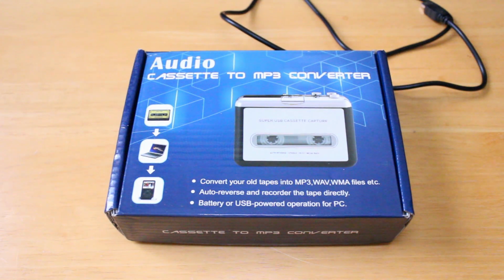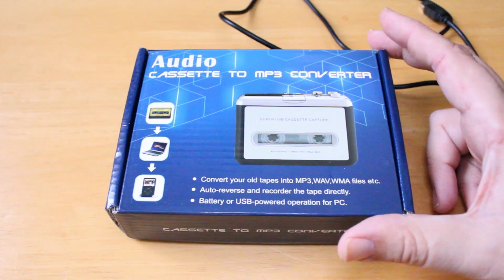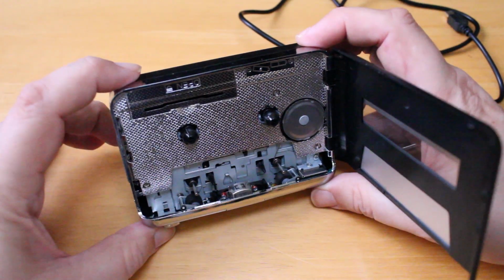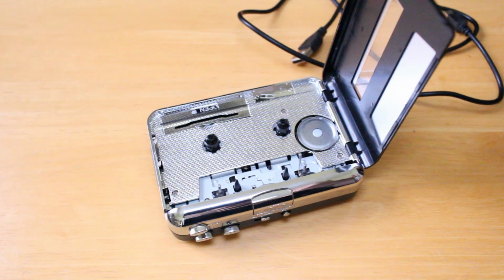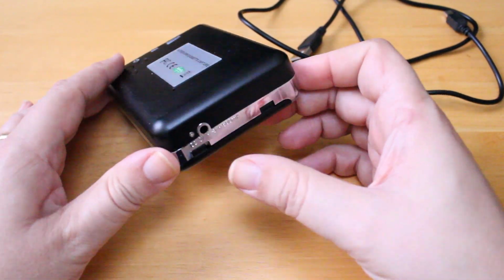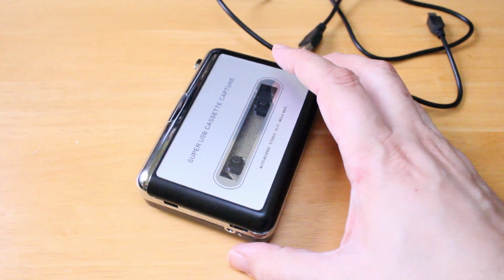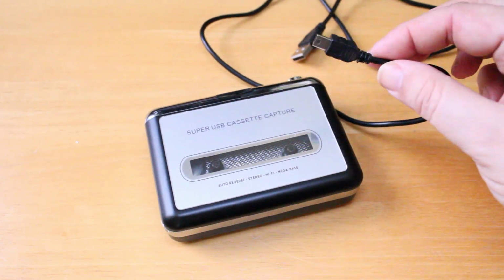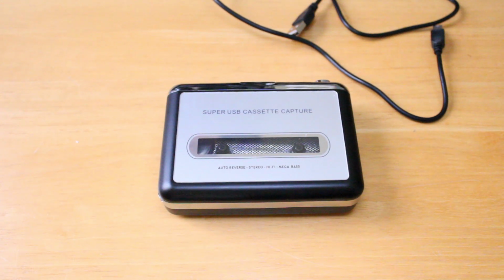PRODUCT TEST : CASSETTE TO MP3 CONVERTER : ANY GOOD?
You may have seen these cassette to mp3 converters around.  There certainly seem to be many of them on the market.  Many big retailers sell them, and it is also quite easy to find them for sale online.  I recently decided to give one a try.

In a nutshell, if you have a bunch of old cassettes that you would like to digitize, this is a gadget that is intended to do that.  But just how well does this thing work?  Is it any good?  Does it do a decent job?  In this video I give my very honest opinion about it.

I have digitized a few tapes with this thing, and right away I noticed some positive features, but also a few drawbacks.  In this video I discuss everything you need to know about this device.

You will see this cassette to mp3 converter marketed under several different names, being sold by many different companies.  But essentially, they are all pretty much the same.  The packaging may vary slightly, but overall, they are all the same.

Basically you just put your cassette into this thing, and hook it up to your laptop via an included USB cable.  You play the tape, and use a program like Audacity to capture the audio and digitize it onto your laptop.  Is this thing easy to use?  Do it give good quality rips of your old cassettes?  Watch the video to find out.

As I mention in the video, this is mostly intended for quick, easy conversions.  The audio quality is okay, but certainly not on any "audiophile" level.  This is for people who are not too fussy about sound quality, and just want to quickly and easily convert all their old cassettes.  If that's all you want, then this device will probably serve you well.

This thing can also be run using two standard AA batteries, so you could use it as an old school cassette walkman.  It comes with software, a USB cable, a cheap pair of headphones and an adapter that you can plug into the cigarette lighter in your car.

Do you own one of these converters?  What do you think of it?  Do you feel it is worth buying?  Would you recommend it to anyone who would want to digitize a bunch of old tapes?

If you are into retro or vintage technology, this is the channel for you.  Each week, I feature videos that discuss such topics as cassettes, cassette decks, CDs, CD players, VCRs, old cameras, lenses, laser discs, reel to reel, home recording, home studio equipment, analog synthesizers, drum machines, video games, DVDs and so much more!